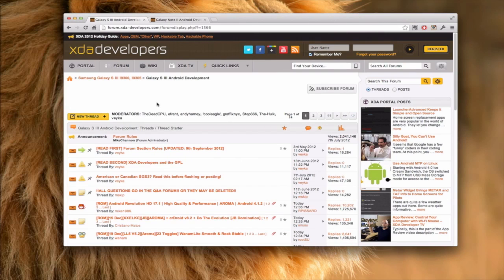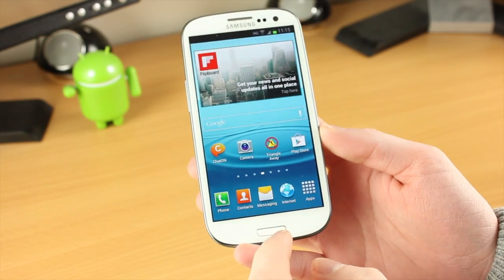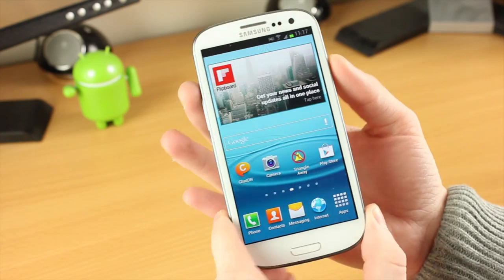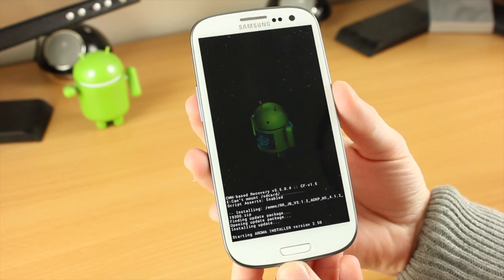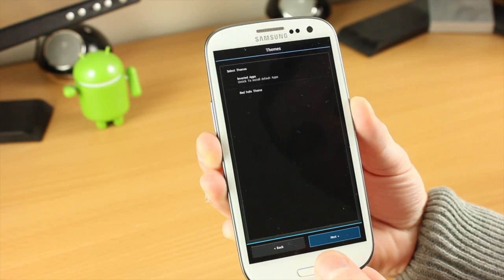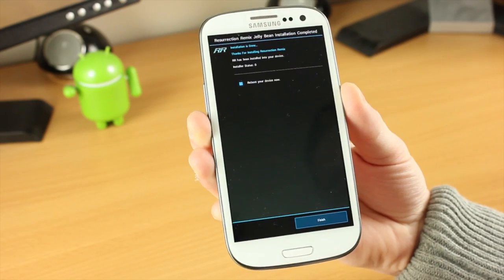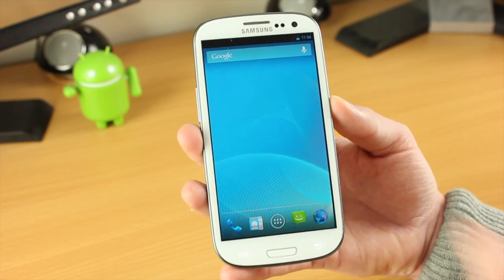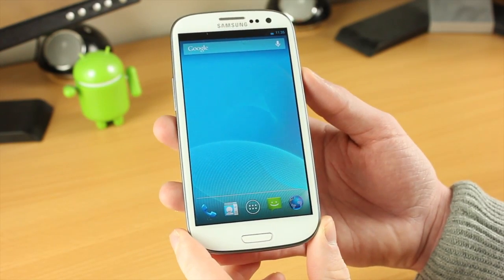Install Android Custom Roms - The Easy Way (Windows)